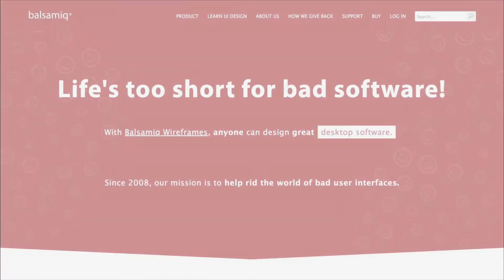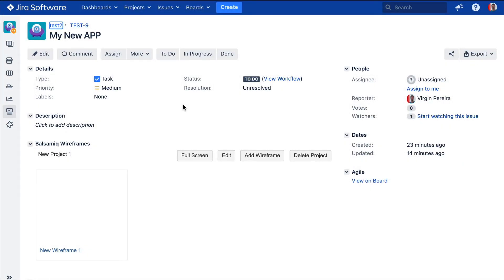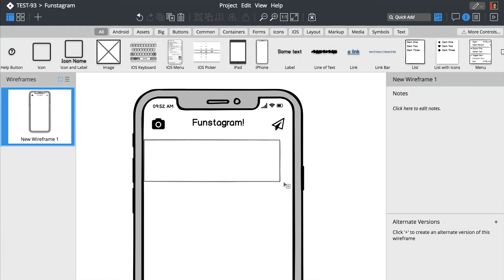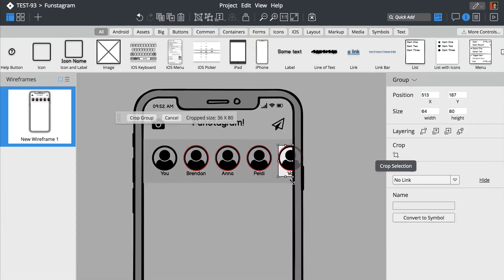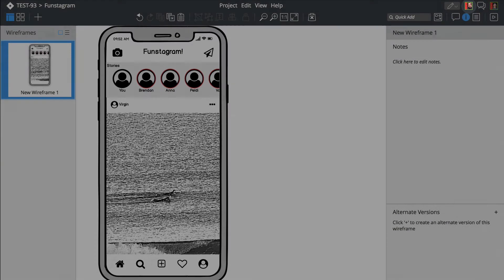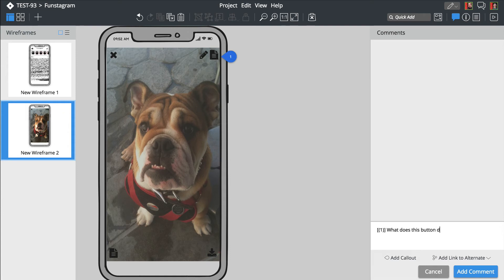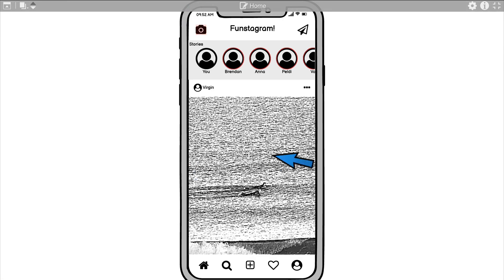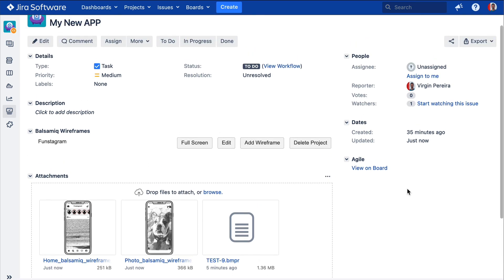Balsamiq Wireframes for Jira Overview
An introduction to Balsamiq Wireframes for Jira Cloud, a plugin that lets you add UI wireframes to your Jira issues.